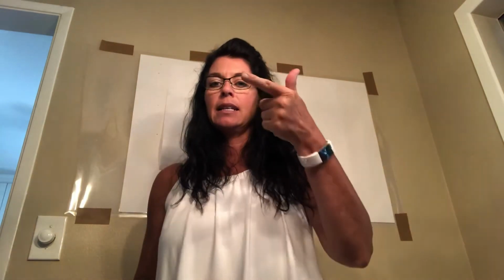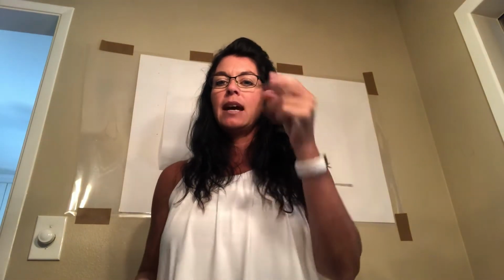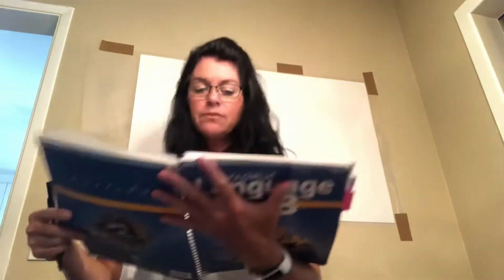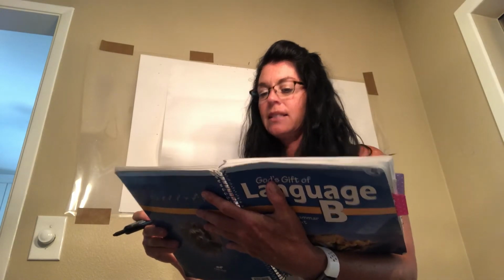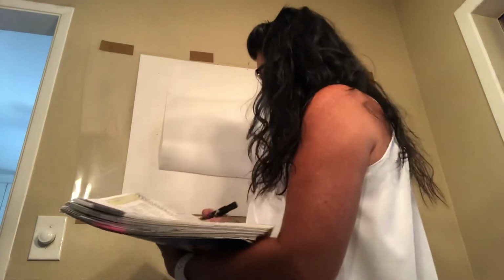Lang B; L140; pg 254-255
Dictionary